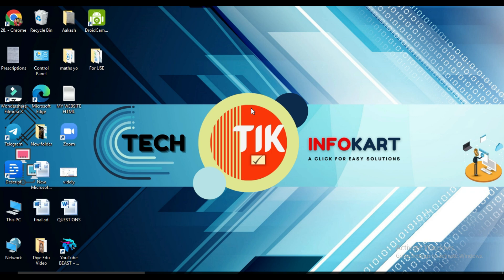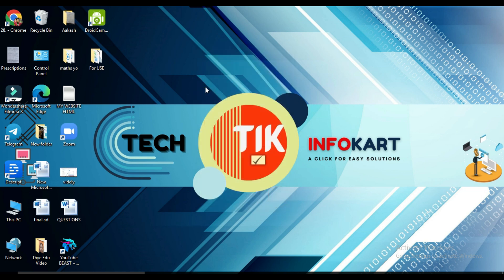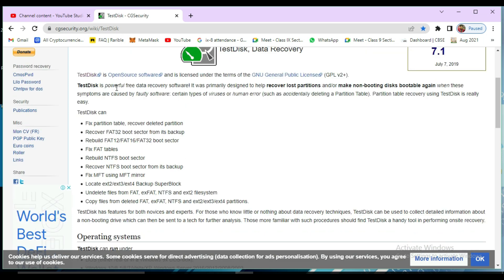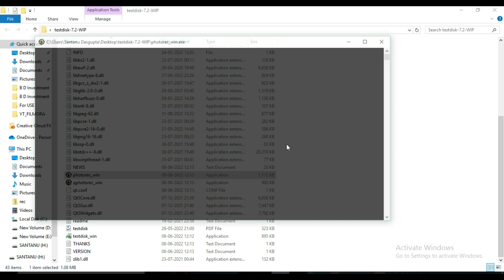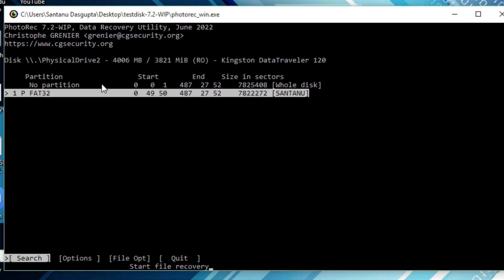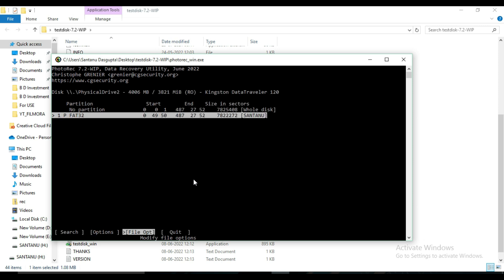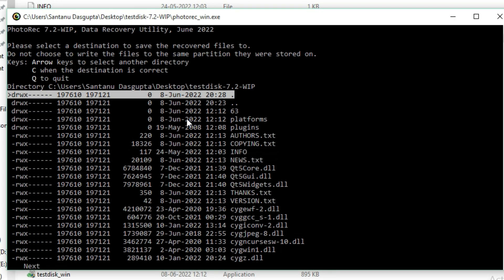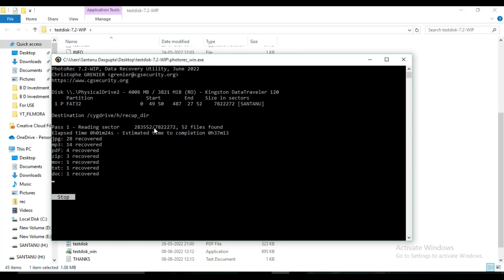Recover Your Deleted Or Formatted Data From USB Drive | Free Software | [Data Recovery]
Try the Best Data Recovery Tool to Recover All Your Lost Files

How can I recover deleted files from my pen drive? Don't worry if you lost or deleted files from a pen drive. Here, on this page, you'll get a complete guide to recovering data from a pen drive.

Our video is presenting "recover your deleted or formatted data from usb drive free software" subject information but we also try to cover the subjects:
-recover deleted files from external hard drive
-[data recovery] recover your deleted or formatted data with this command tool
-how to recover deleted or formatted data
-how to recover deleted documents 2022
-how to recover any deleted files 2022
-data recovery tool
-data recovery
Take a deep breath and view the following video :)

We have actually accumulated all the knowledge and experience from experts regarding this subject, so please continue reading and seeing this video to find out more about [data recovery] recover your deleted or formatted data with this command tool 1
We hope you have actually gained some useful details by now, The next step is to take action and give us a  possibility to make things  much better. See you on the other side!
Let us know if you liked the YouTube video in the comment section :)

Many common issues could cause a problem regularly with your computer. My channel publishes videos that focus on such issues and fix them with a few simple steps so that you can learn to recognize a problem and solve it yourself.